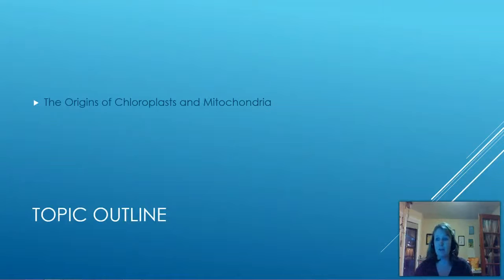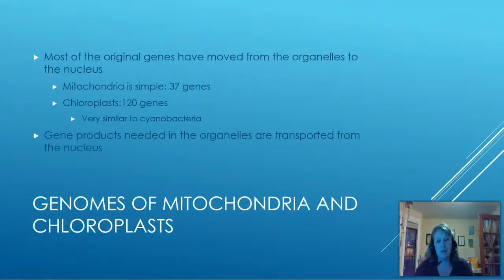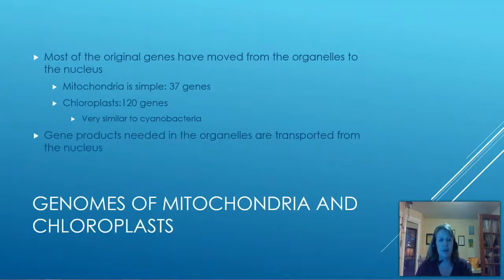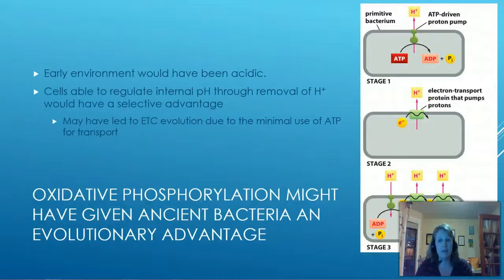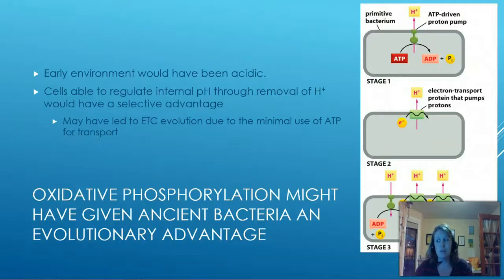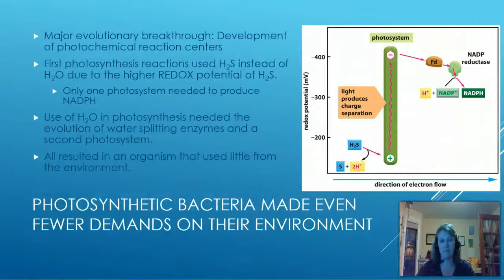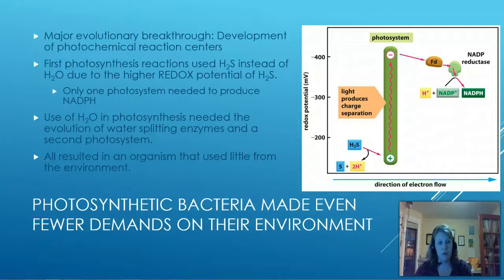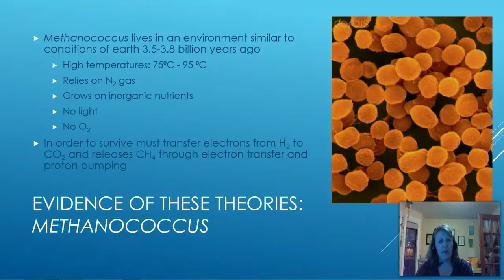B204 Chapter 14 Part 3 FA16